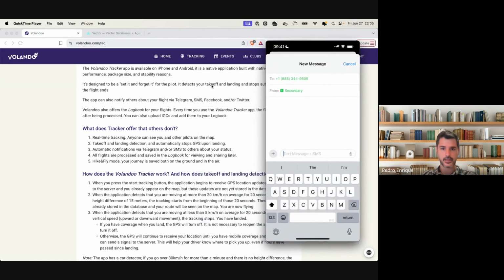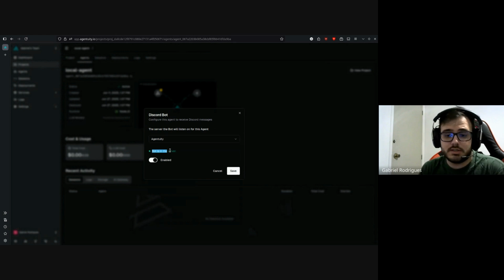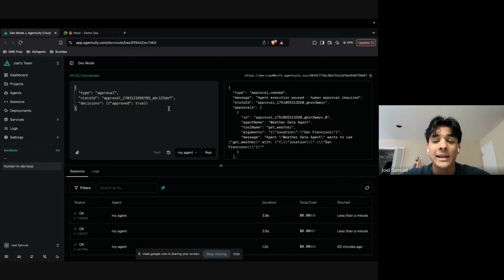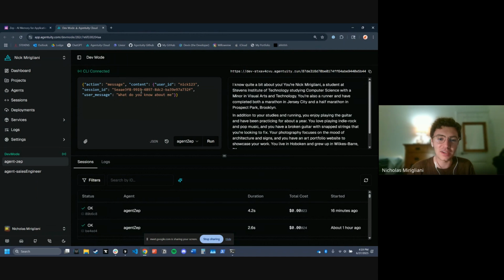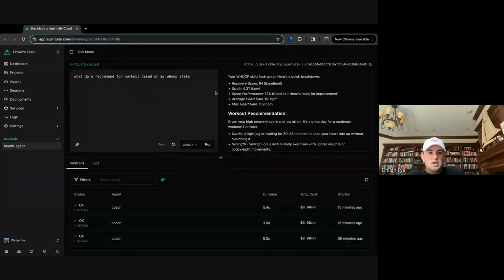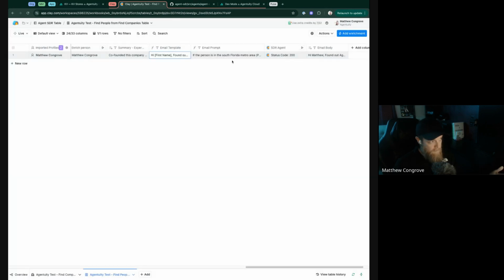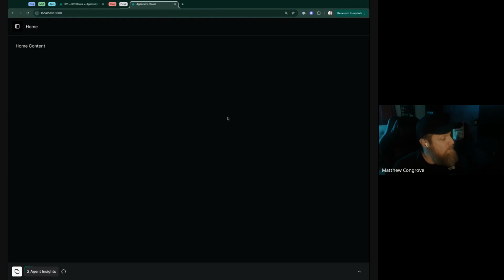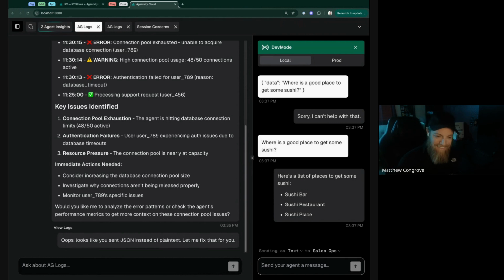Week 21 Demo Day - Discord, SMS, Vector, and a first look at Fuse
This week:

- Demo for the Discord Agent
- SMS I/O
- Vector search improvements
- Human-in-the-loop agent demo
- RFP agent demo
- Zep agent demo
- Slackbot + workout agent demo
- Clay agent demo
- A first look at Fuse, our infrastructure agent
- And more!